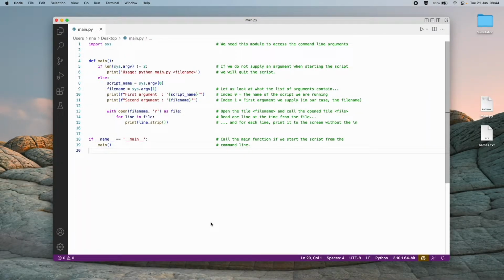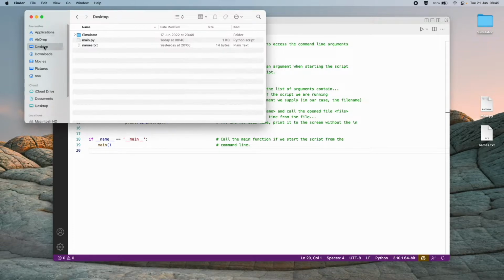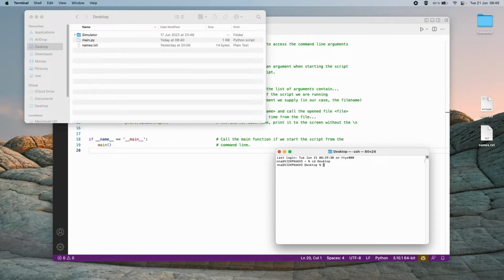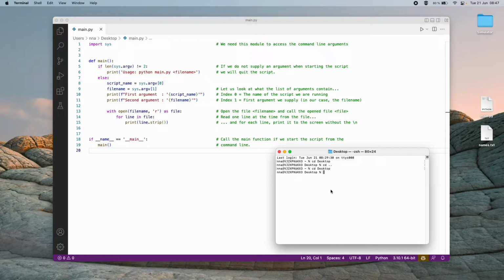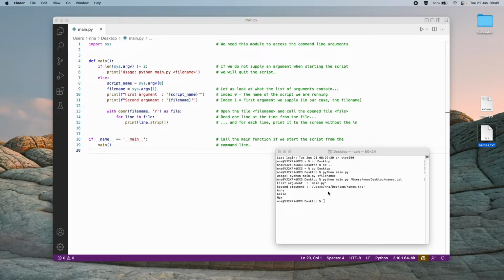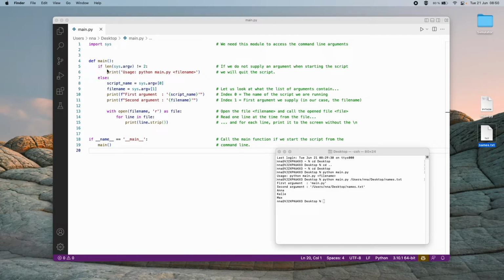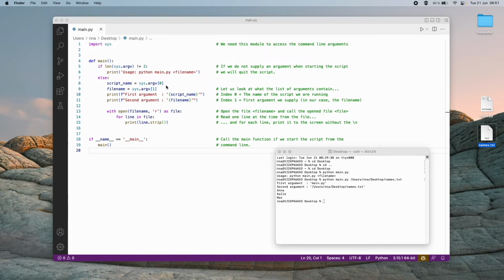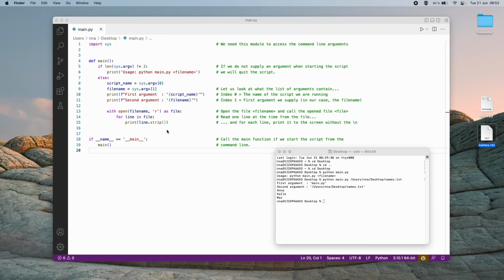Accessing a command line argument